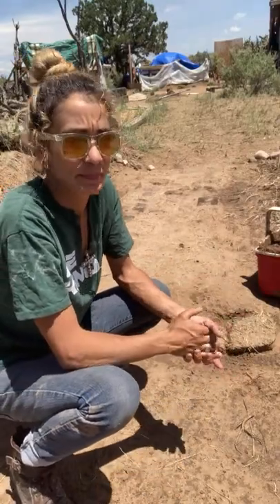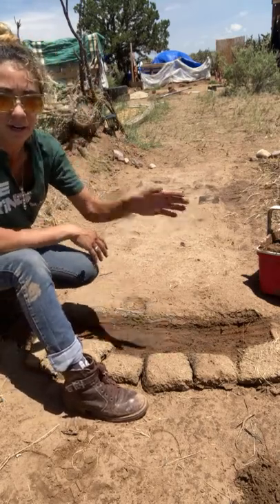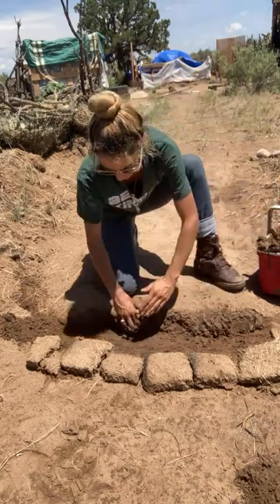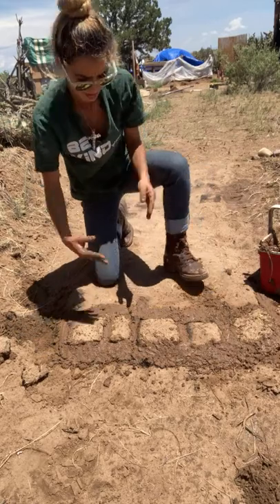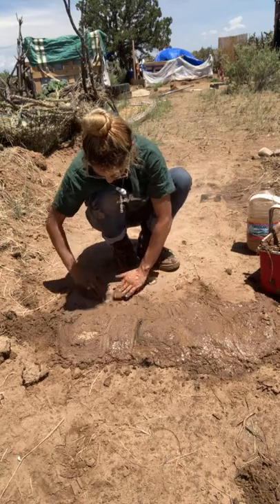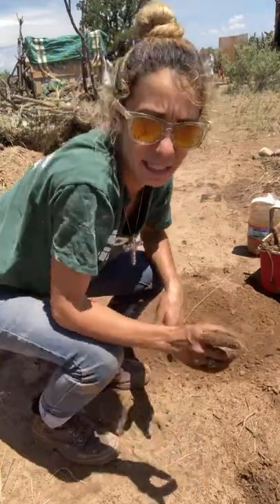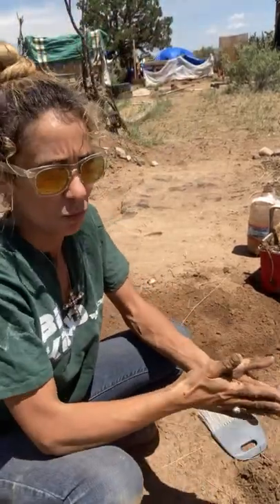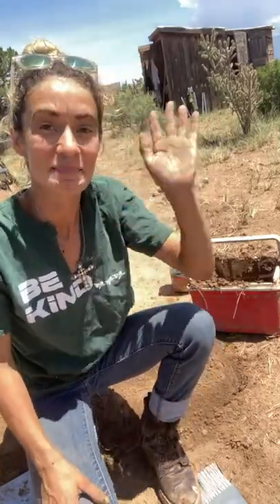Adobe Brick Walkway in Desert